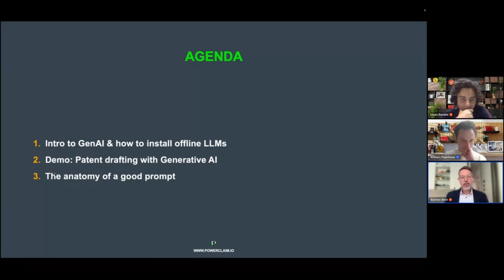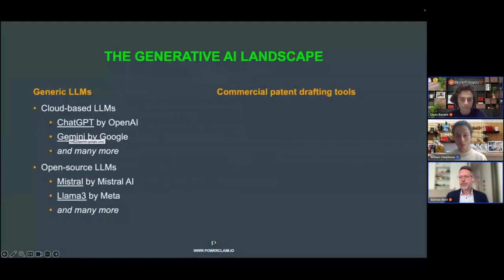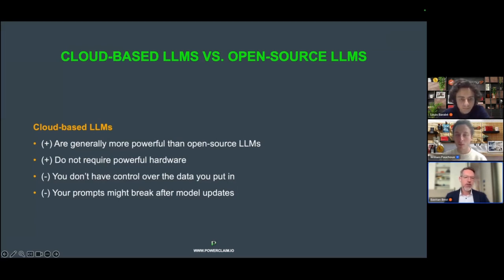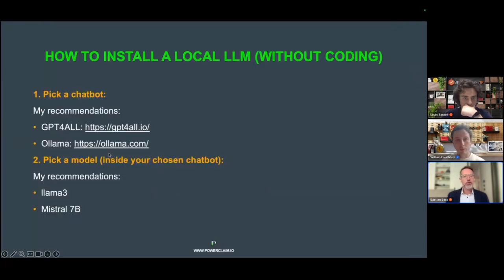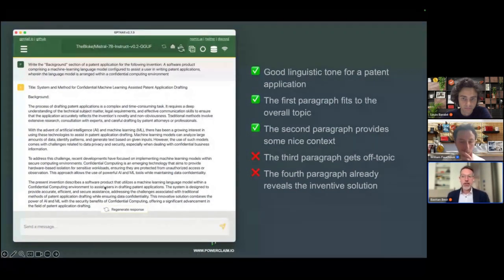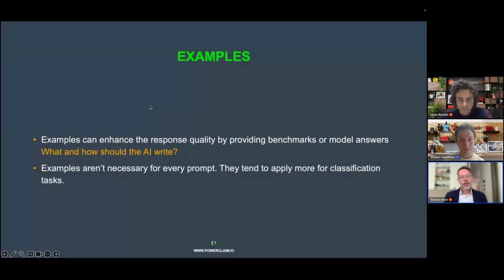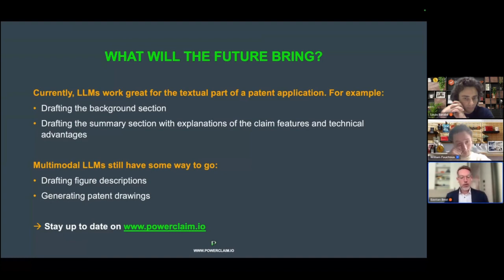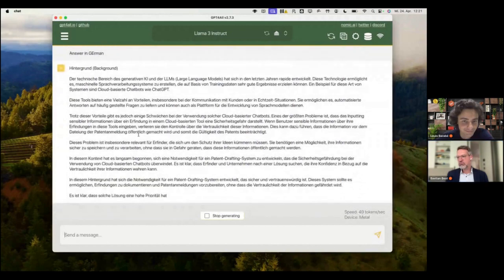Webinar AI x IP Academy : Patent Law with Bastian Best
Voici le 2ème volet d'AI x IP Academy, notre série de 3 webinaires dédiés à la maîtrise des outils d'Intelligence Artificielle pour booster sa pratique juridique, dans les 3 branches de la Propriété Intellectuelle (Droit d'auteur, Droit des Marques, et Brevets)

Ce numéro, dédié au Droit des Brevets, est animé par Bastian Best, Patent Attorney et pionnier de l'usage de l'IA dans l'aide à la rédaction de brevets.

Au programme :

- Comment Installer un LLM en local pour assurer la confidentialité des données
- Maitriser l'art d'écrire un prompt efficace (prompt engineering)
- Utiliser les LLM comme aide à la rédaction de revendications de brevets

Bon visionnage !